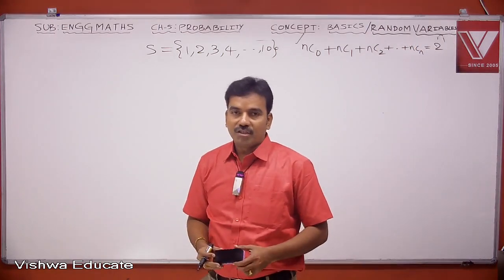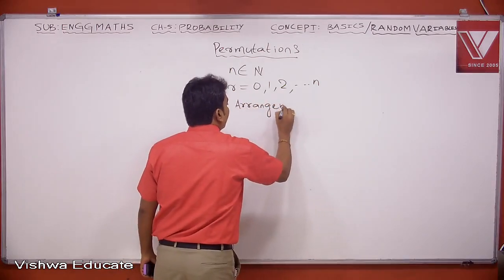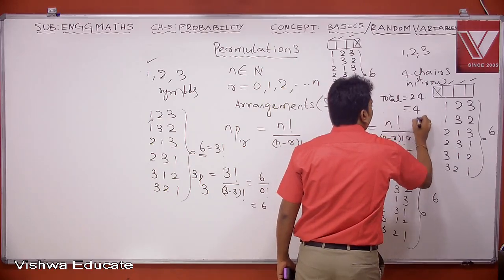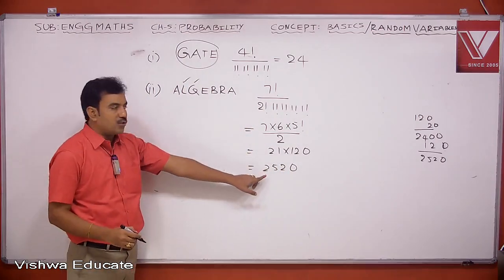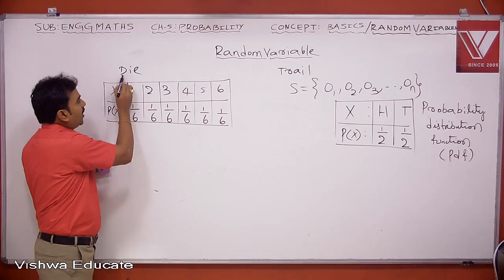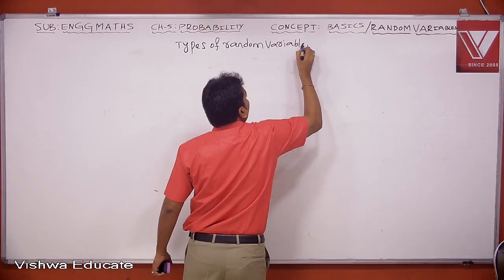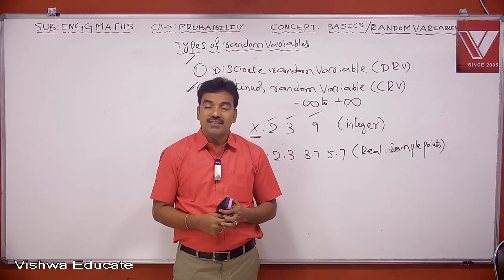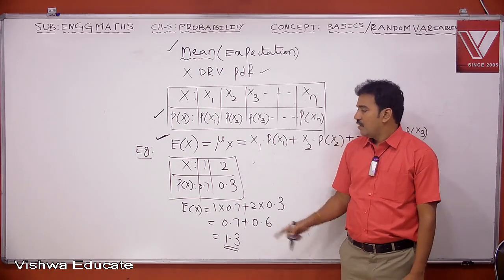GATE 2026 | Engineering Mathematics | Basics 2 & Random Variables | Prof. Venkat Krishna